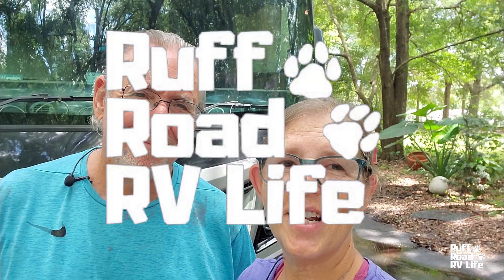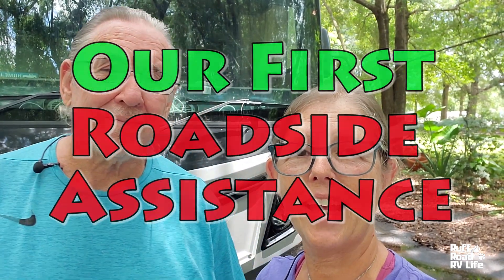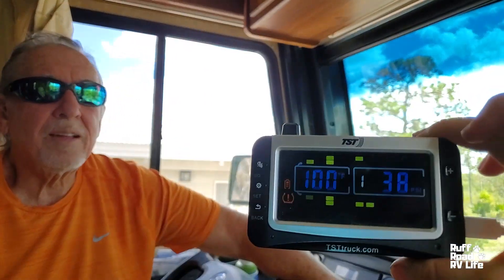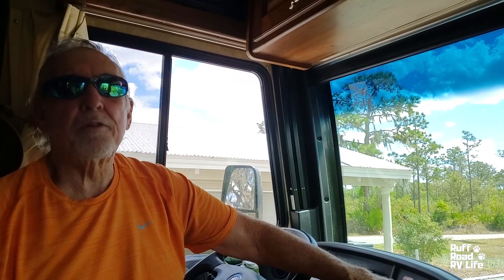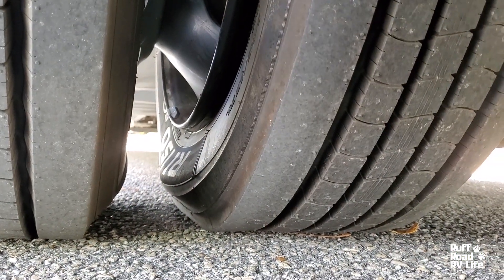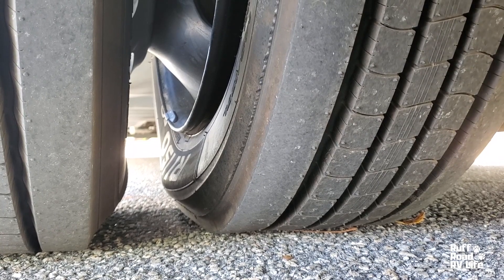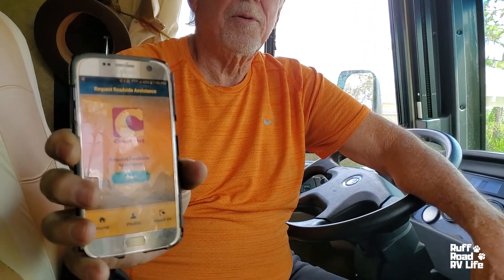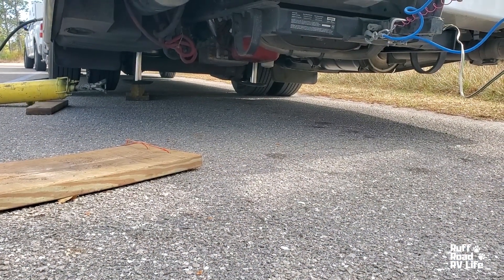RV Road Side Assistance - Our First Time! Call to Coach-Net, Flat Tire Fix, and Happy Campers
Road Side Assistance - Our First Time!  Call to Coach-Net, Flat Tire Fix, and Happy Campers

In this video we share our experience of calling for road assistance for the first time.  We were leaving Lake Manatee State Park and heading to our next park, Hillsborough River State Park but we never made it out of the first park.  We pulled over at the check - in station to investigate a sound we heard and check our tires since one tire was registering zero pounds pressure on our Tire Pressure Monitoring System.  Sure enough, not only was our tire flat, but it was floppy and off its rim!  This tire was the inside tire of our back axle.  Of course, it was Sunday and we had quite a wait for a service technician to finish other jobs and head our way.  Hats off to Coach-Net for checking in on us every hour.  We were thankful this didn't happen on the side of the road.  Finally, after about five hours our tire had air and we were on the road.

RV Tip:  Be careful when screwing on TPMS tips.  We suspect one was not screwed on correctly causing a slow leak in this tire.

Resources:
Lake Manatee State Park  Ruff Road Campground Review

About Us:
We are two retired, full time traveling RVers with two dogs who keep us on the go!

We are heading on down the road...to our next adventure...
"We like looking at freedom!"
Safe travels to all!